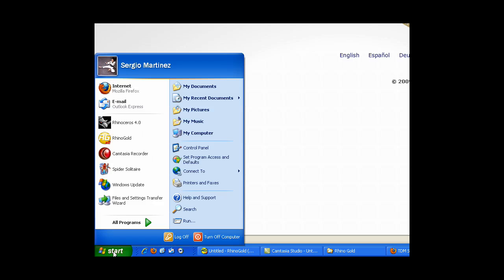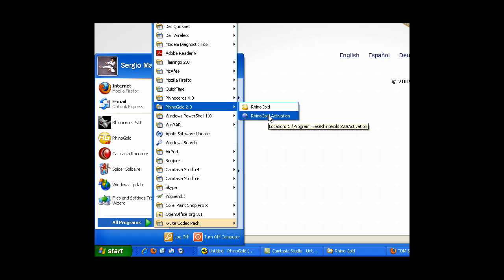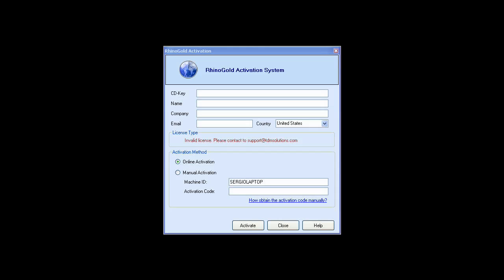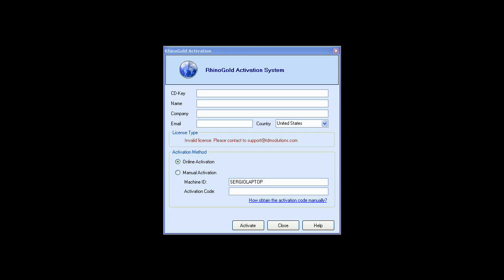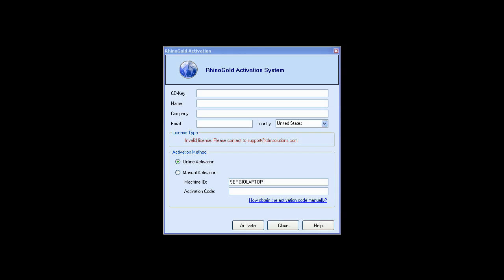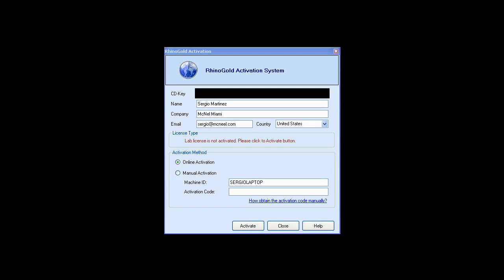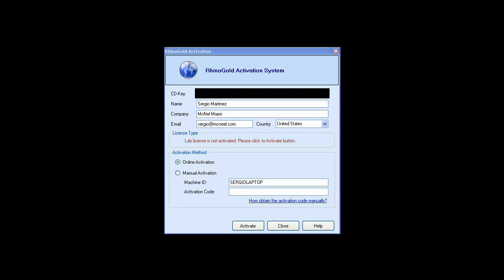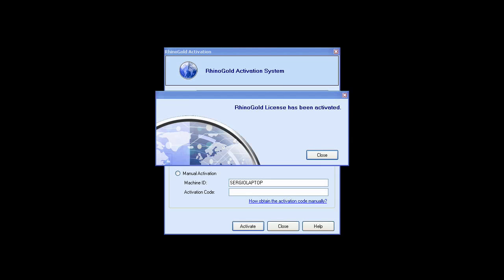How to Activate RhinoGold